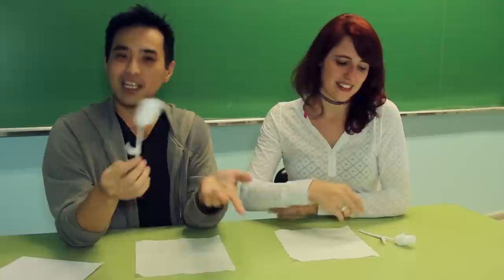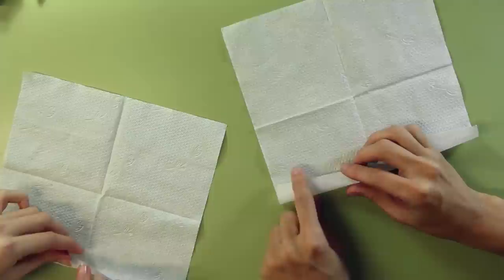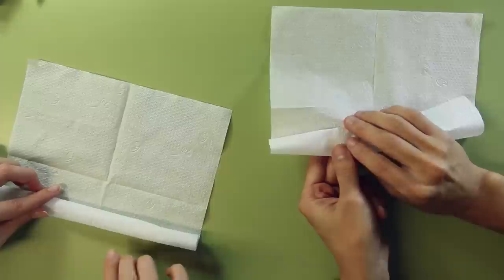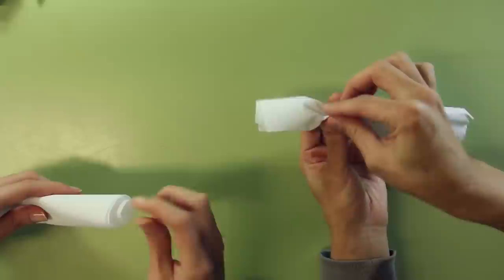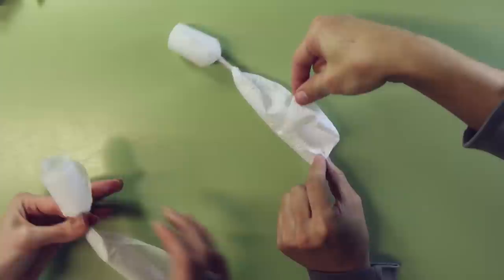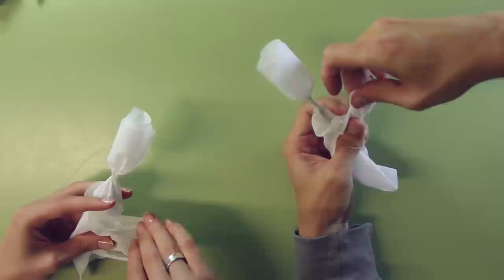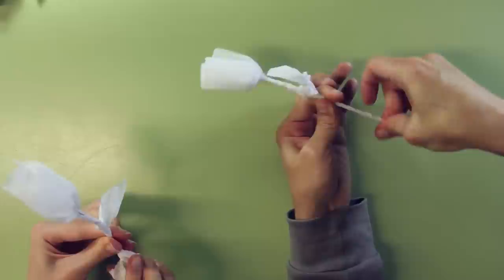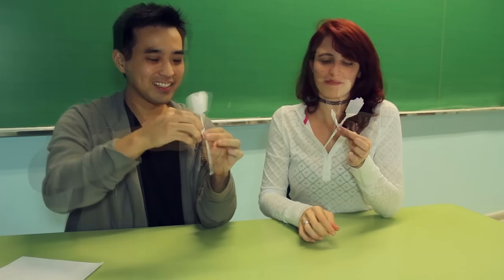Easy napkin rose tutorial Ft. Julia Jaccoud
Origami Napkin rose tutorial, by Tadashi Mori and featuring Julia Jaccoud, from the channel "A matemaníaca"

Hi! I'm Tadashi Mori origami artist! I make origami videos where I show you how to create unique origami pieces that I designed or show how to make origami by other popular origami artists. Some of my most popular videos include an F15 Eagle Jet Fighter, Fiery Dragon, lotus flower and more! If you want to learn how to make any of those, and much more!